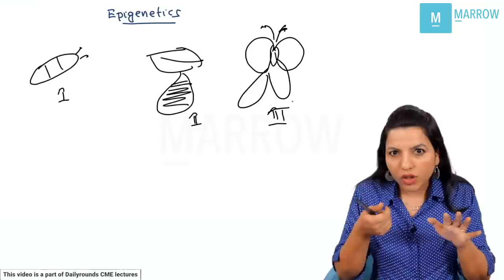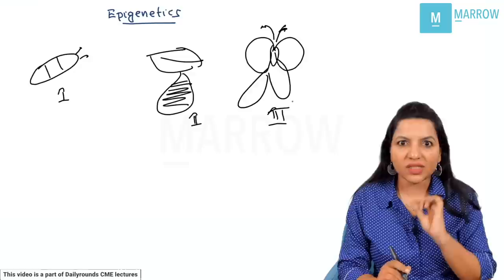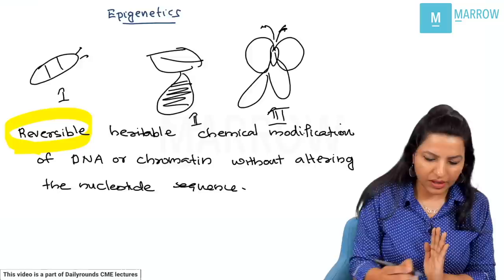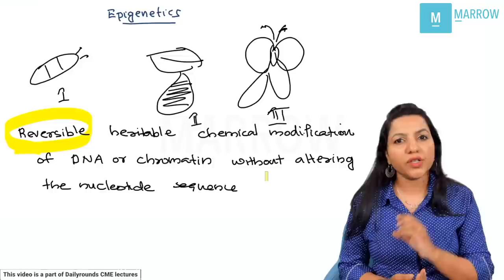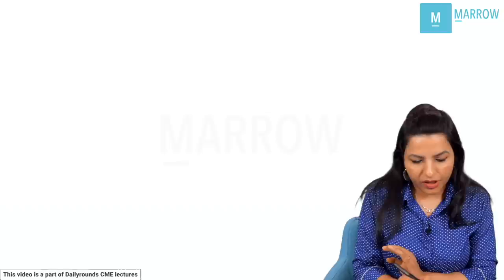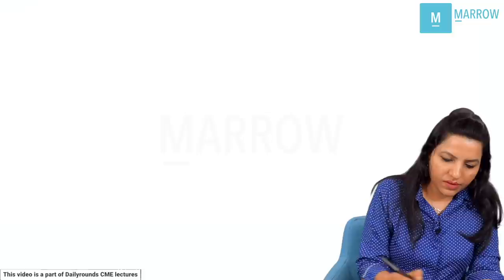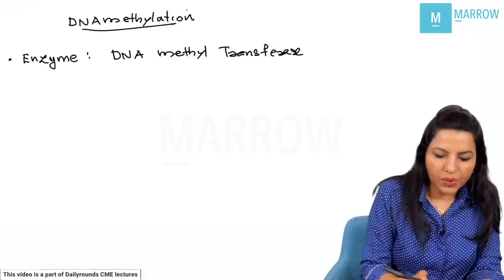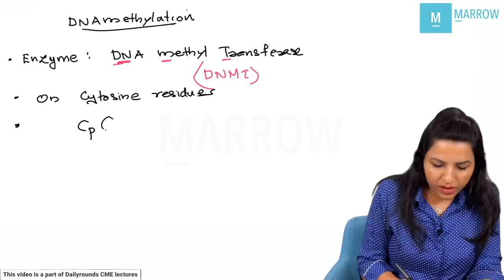NEET PG Biochemistry -Epigenetics concept explained -Dr Rebecca James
This sample video is a part of online CME Series- Biochemistry by Dr Rebecca James in Daily rounds /Marrow program